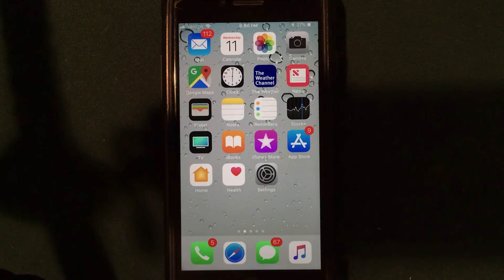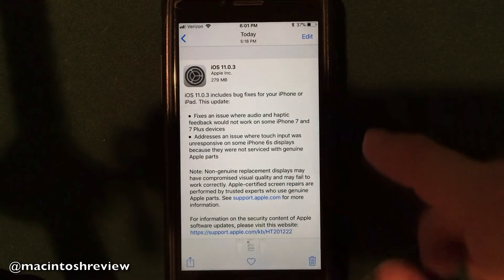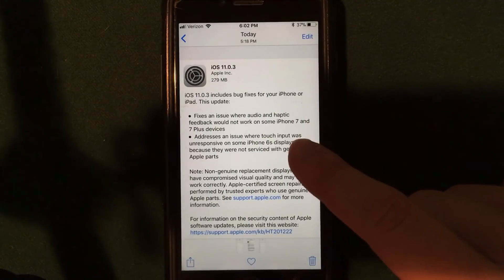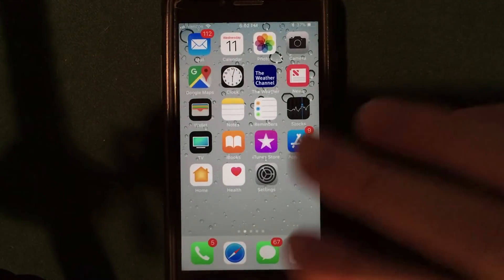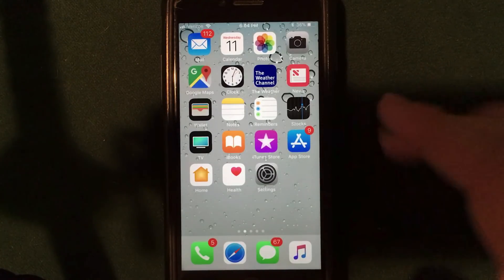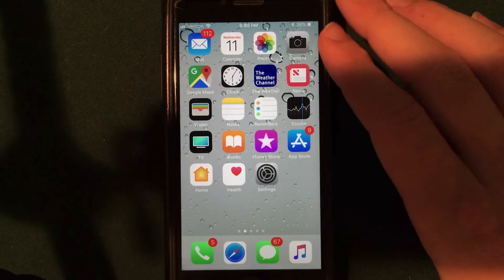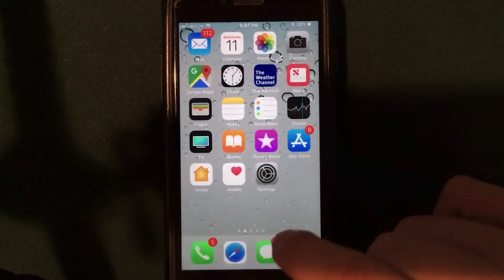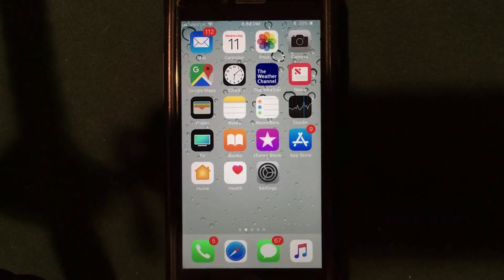iOS 11.0.3 Released: Performance and Bug Fixes Review!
iOS 11.0.3 has been released! Apple released the third official update to iOS 11 to the public today, and this is my review of what’s new in iOS 11.0.3 including features, performance, bug fixes, speed, and more. iOS 11.0.3 fixes bugs for iPhone 6S unresponsive displays and iPhone 7 haptic feedback and audio; it’s compatible with iPhone, iPad, or iPod Touch. iOS 11 was released this September and features a redesigned control center, native screen recording, dark mode, Apple Pay iMessage payments, new application icons, new unlock animations, AirPod updates, and more!⬇Check Out My Links Below!⬇